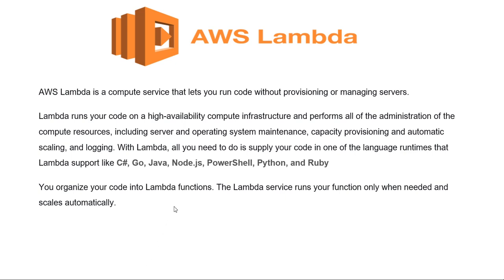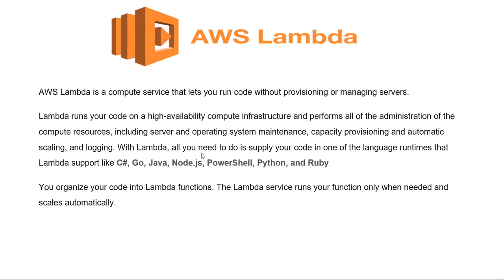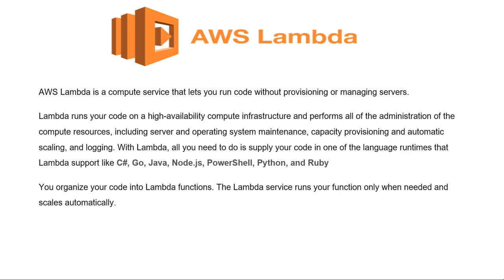AWS Lambda - Part 1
What is AWS Lambda? Definition of AWS Lambda.

Creating free account on AWS and getting AWS management console access.